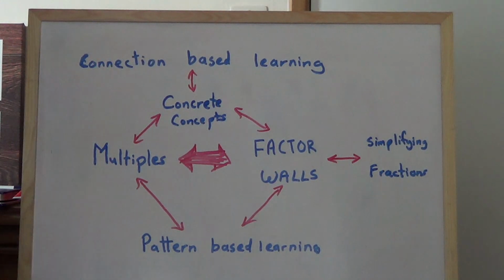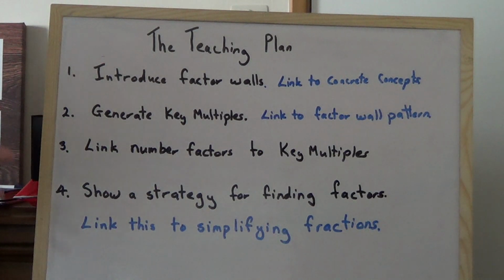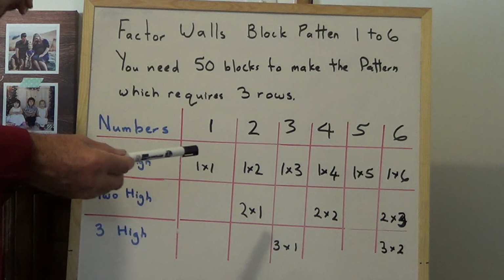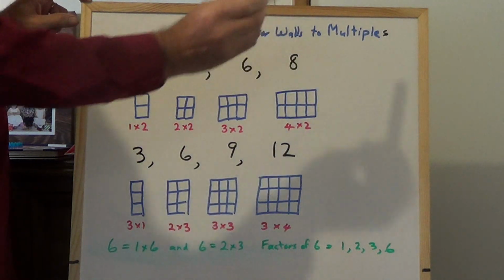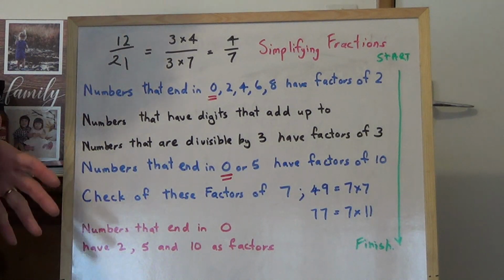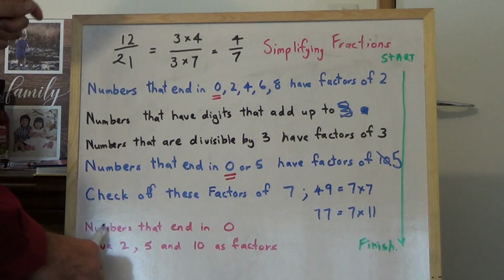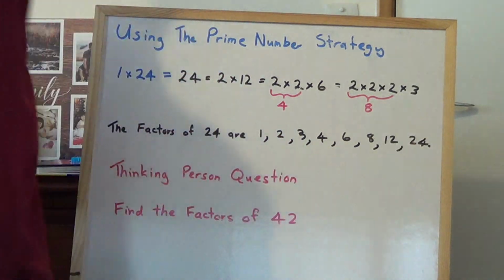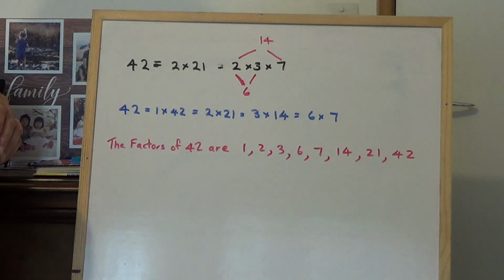Factor Walls (a concrete concept) PLUS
Links factor's to multiples and simplifying fractions and uses mathematical strategies.